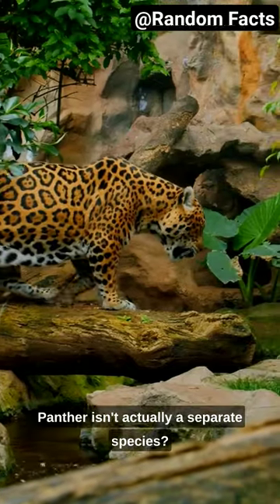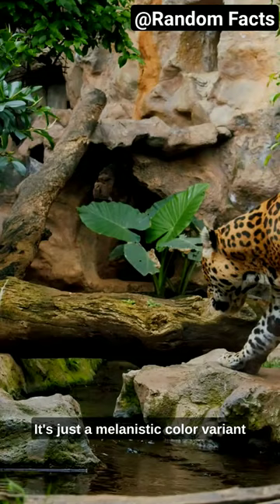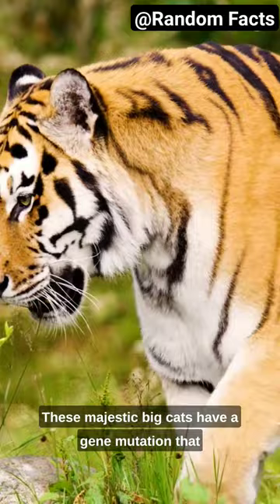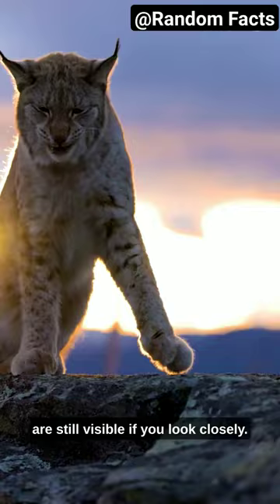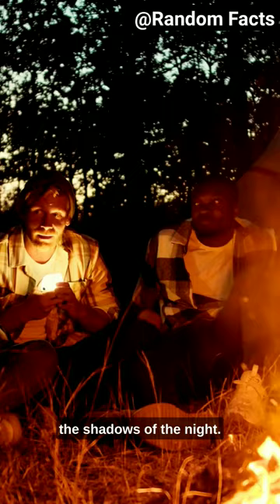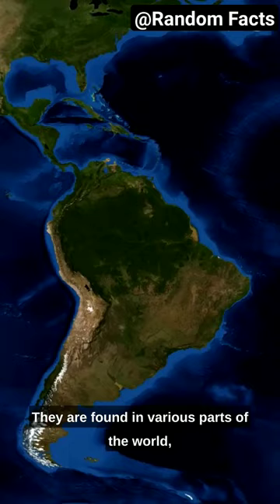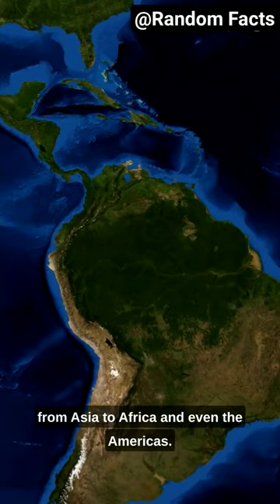Black panther Explained;: Unrevealed the secret